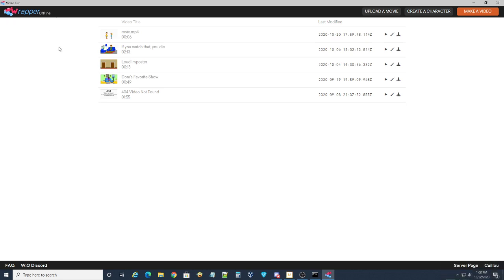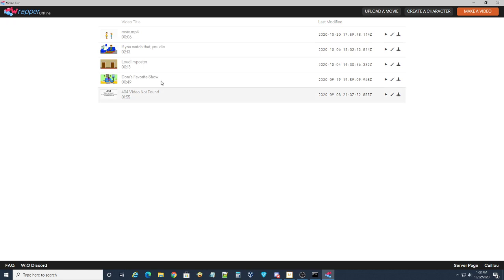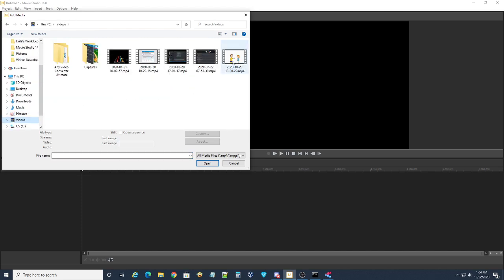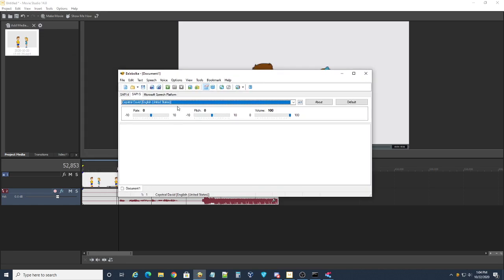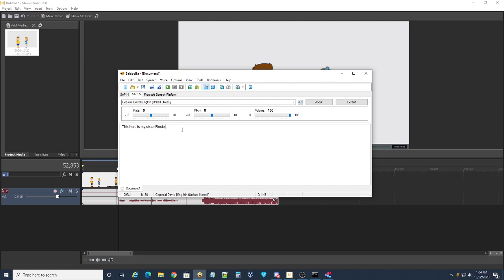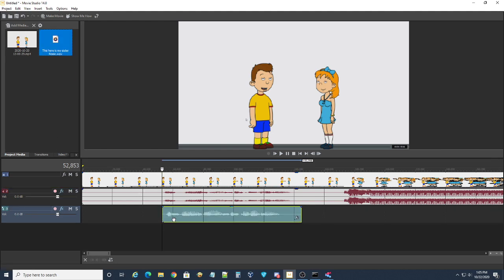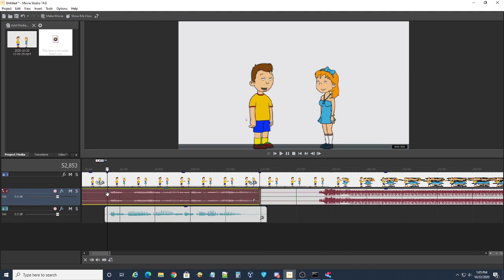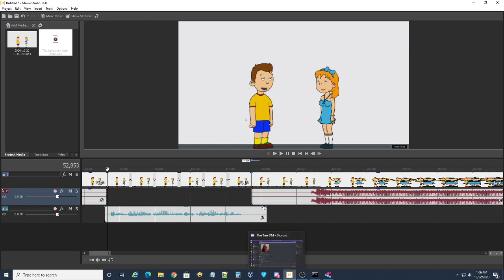Tutorial - How To Use The Cepstral Voices in a Wrapper: Offline Video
This video will teach you how you can use the older Cepstral Voices (IE: David, Damien, Lawrence, Robin) in a video made with Wrapper: Offline.